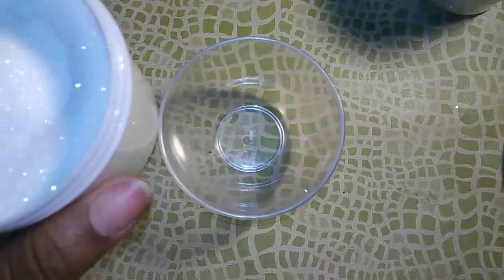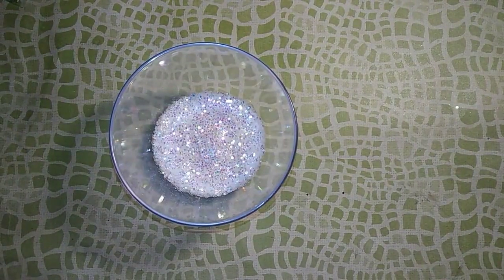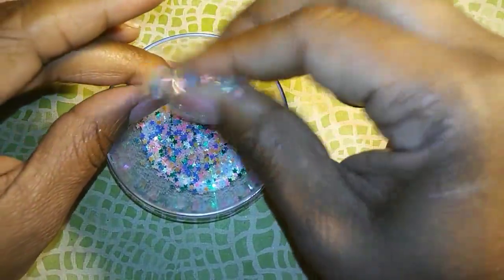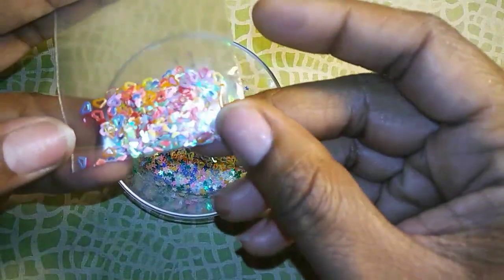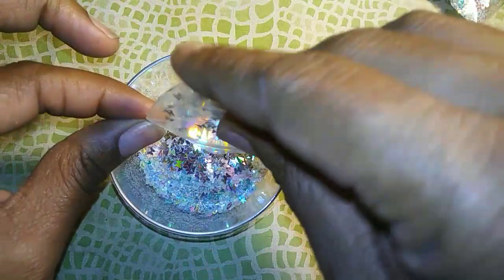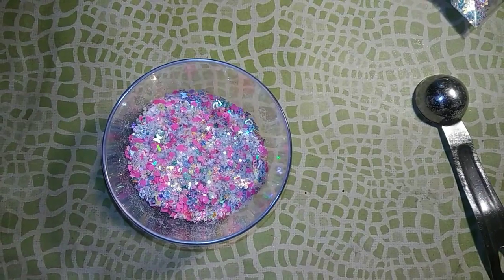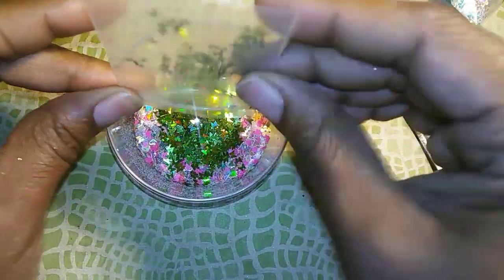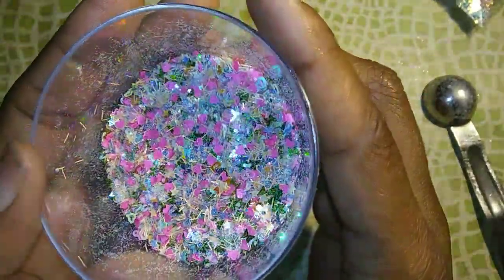Let's Make A Mix(CLOSED)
I love how this mix turned out, tfw
Must be a subbie
18 years or older
Tfw